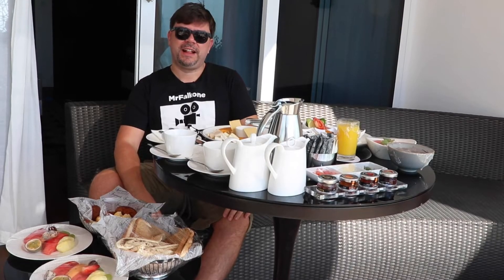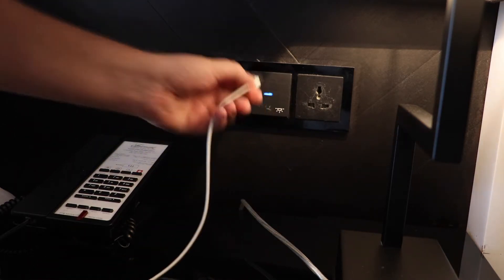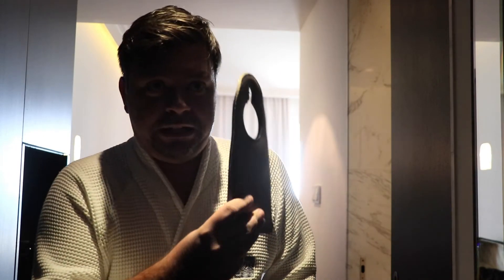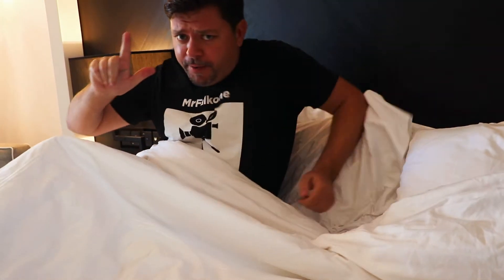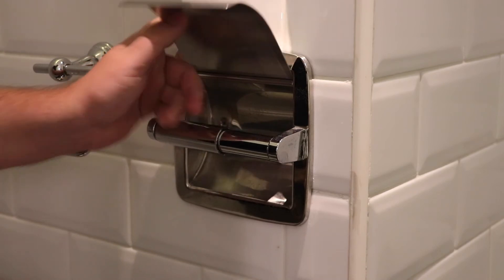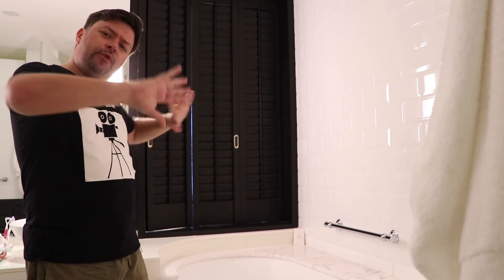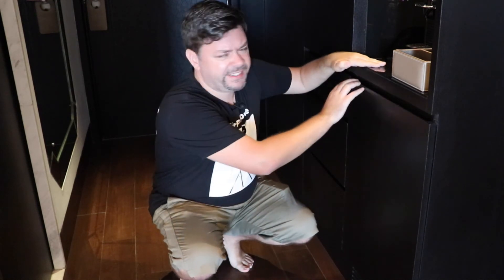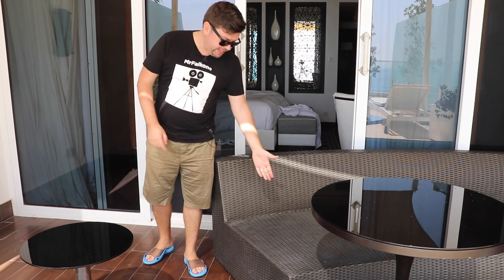Hotel 101 - Hotel Room Essentials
This is my guide for Hotels to achieve maximum guest satisfaction. In this episode I am pointing out the most essential things in a hotel room and what nasty situations wrong hotel room setups can cause.

We are having a look at all control functions accessible or not accessible from the bed, toilet conveniences, what makes a good bathtub, guest horror scenarios and the condition a minibar should or should not be in.

If you are a hotel owner and if you are aiming for top scores on trip advisor, follow this guide!